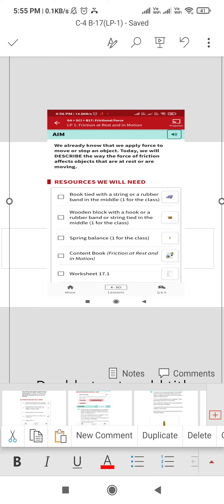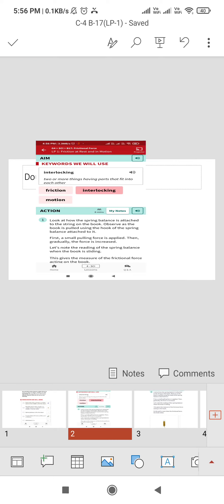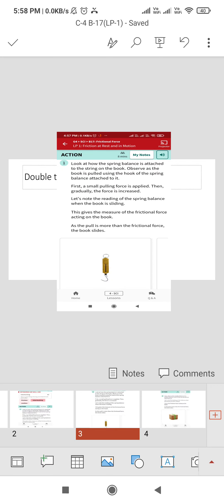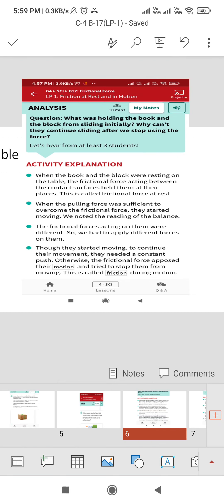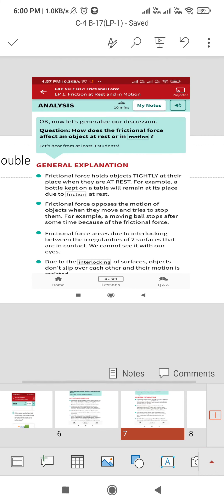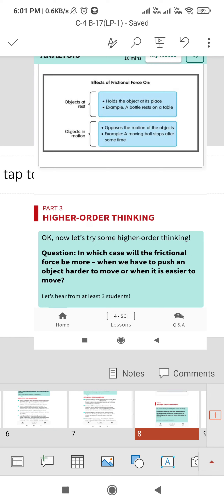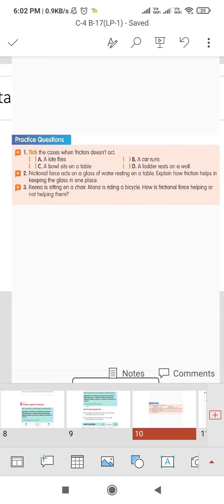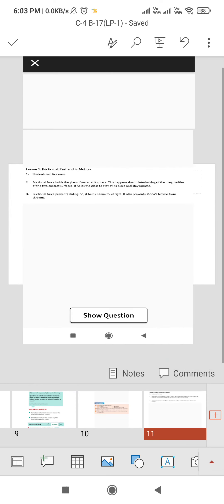9 January 2023